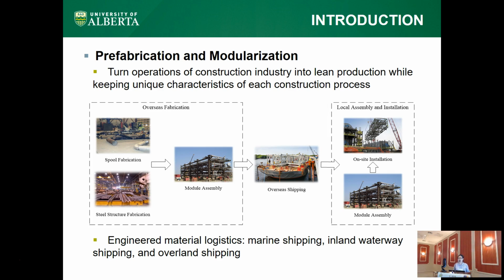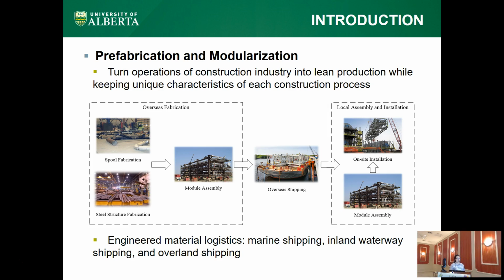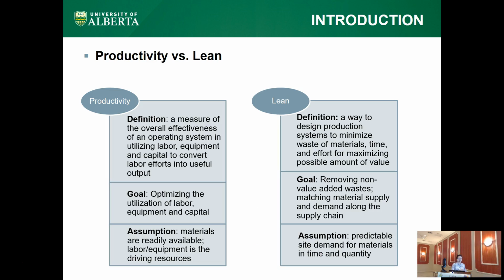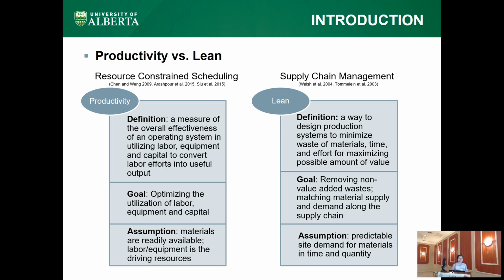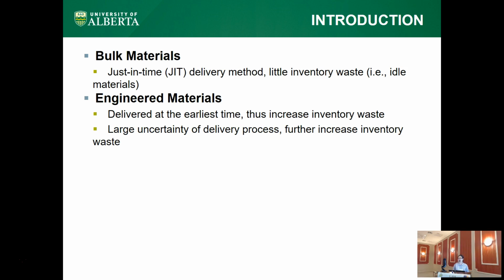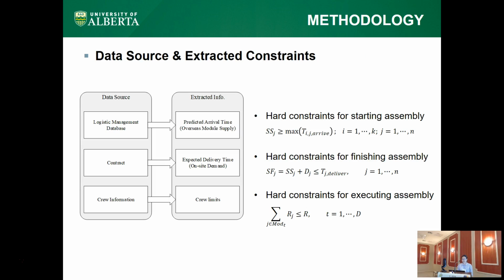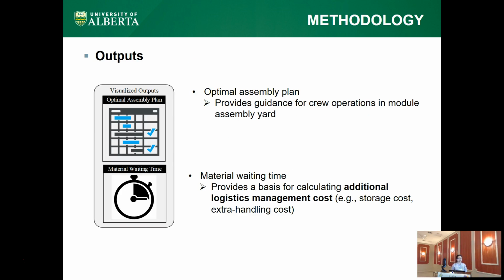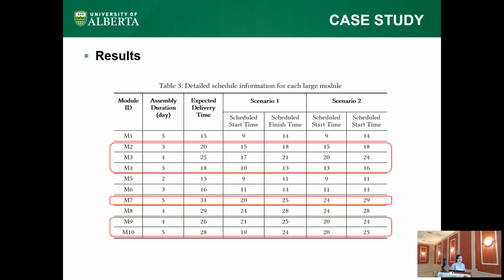IGLC Paper 104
OPTIMIZATION OF SUPPLY LOGISTICS-CONSTRAINED MODULE ASSEMBLY PROCESSES IN INDUSTRIAL CONSTRUCTION. Jing Liu, Ming Lu. A3 | Paper